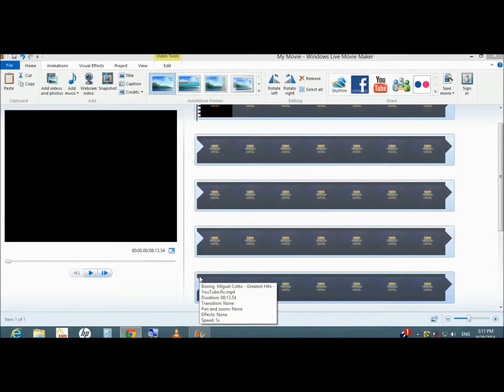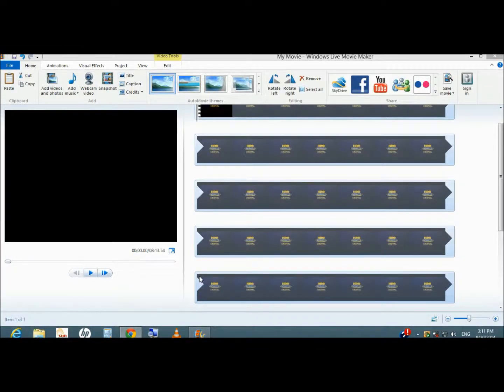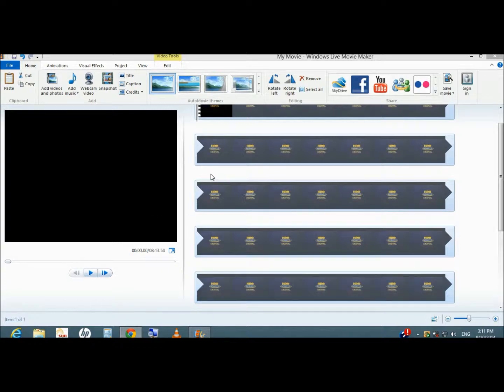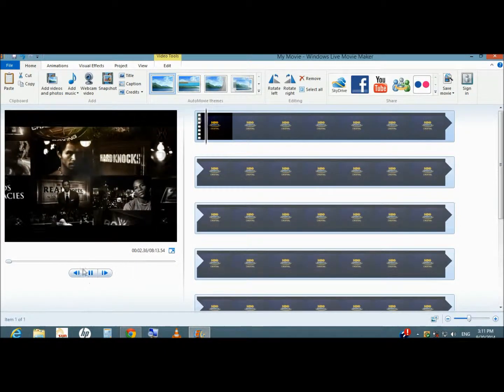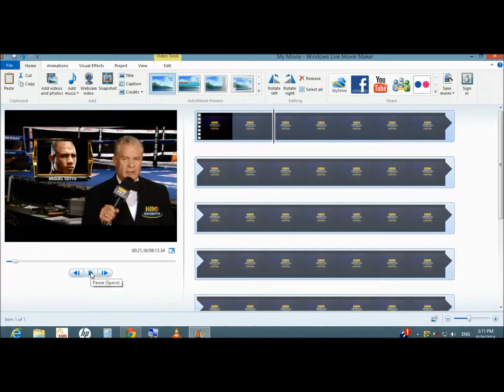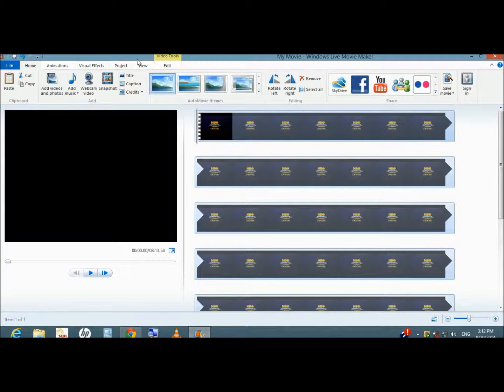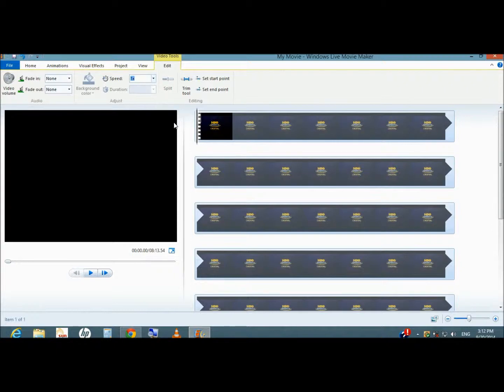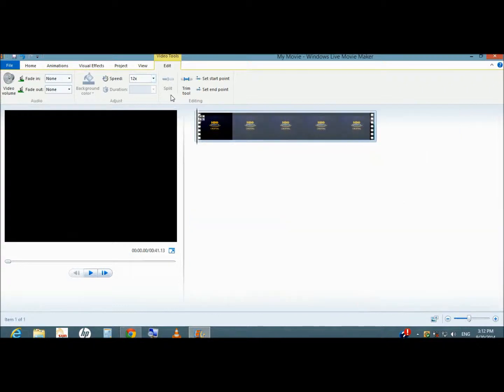How to Fast Forward Videos in Windows Movie Maker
Surbscribe and Like